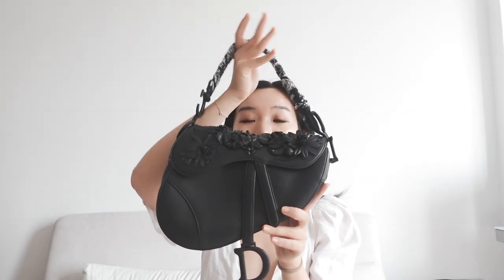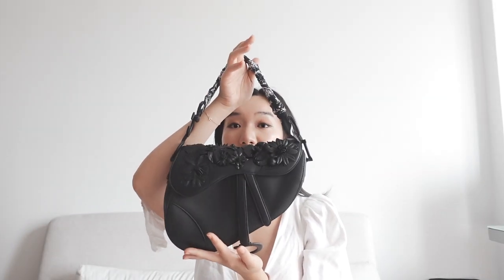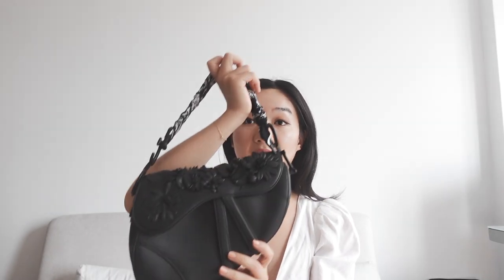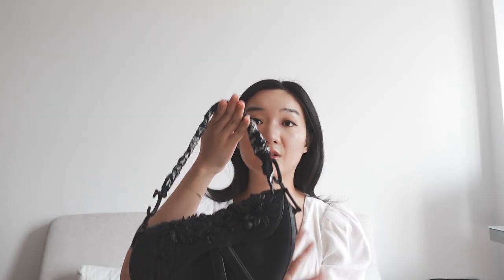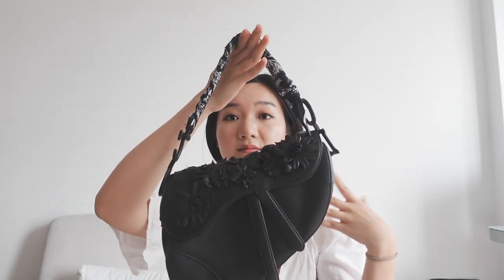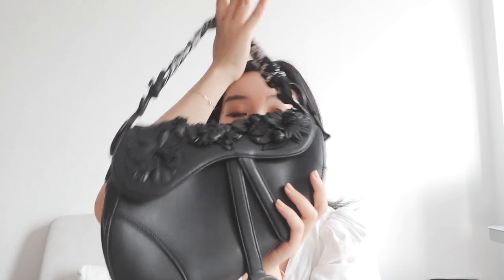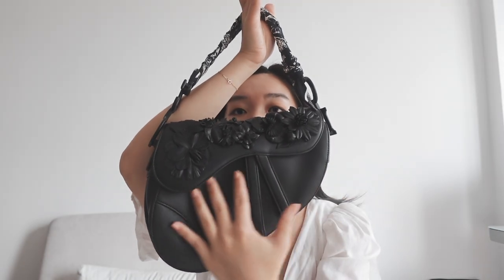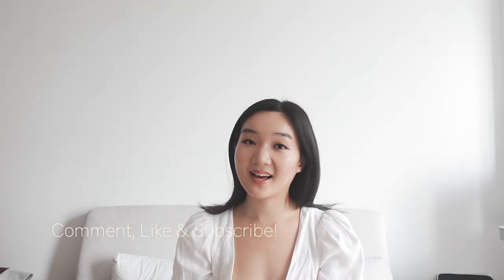Designer Handbag Review: Dior Saddle Bag Yes or No?